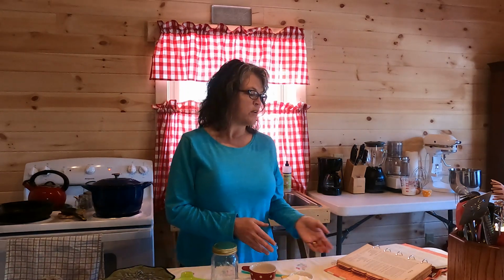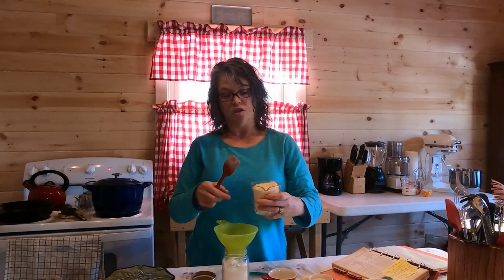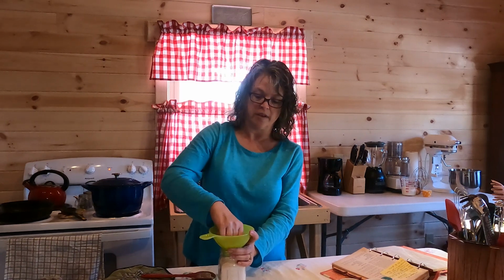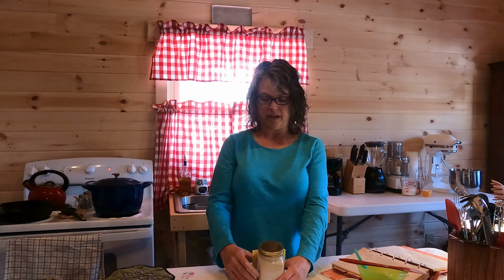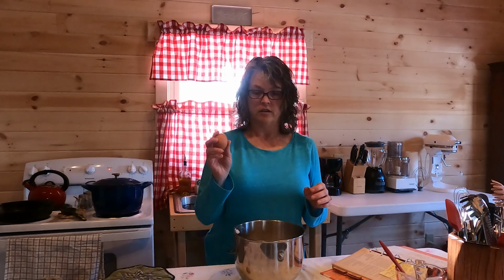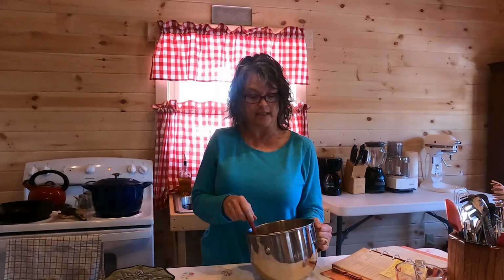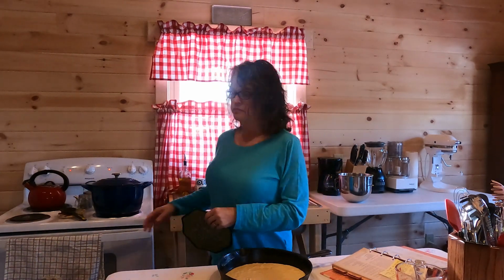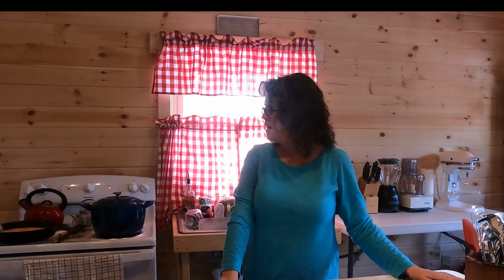Mixing it up in the kitchen on Rugged Mountain Homestead!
Put down the boxes of pre-packaged items from the store and learn how to make a homemade shelf stable convenience food item for your kitchen.